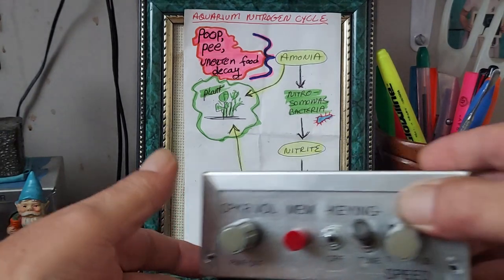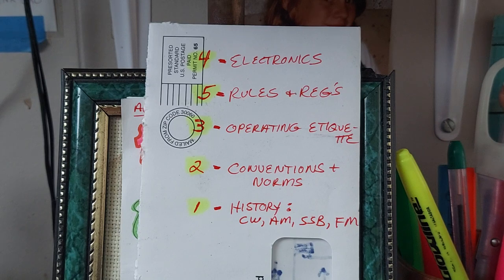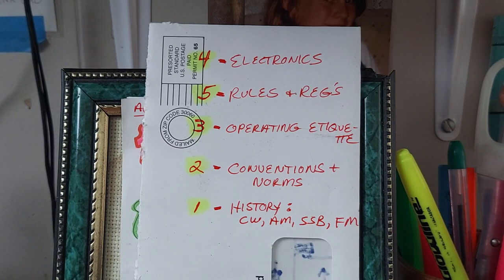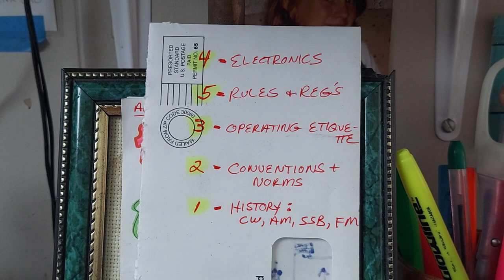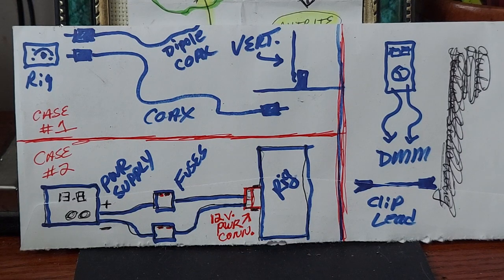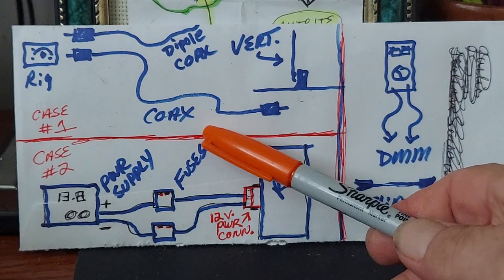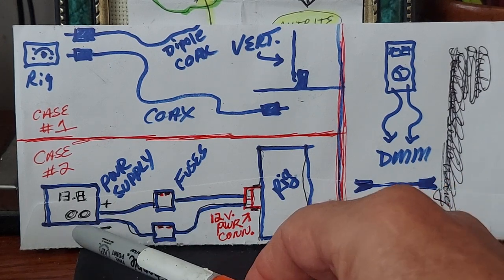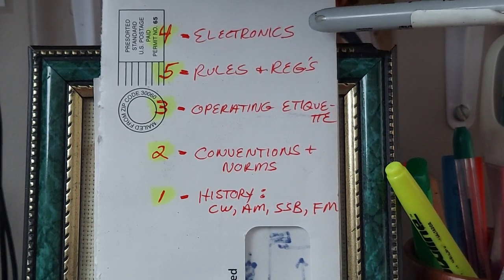Amateur Radio Licensing in the Real World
The other day I listened to a QSO in which a fairly new ham couldn't figure out how to test his coax and antenna. He had absolutely no ideal how any of it worked. And it made me realize - we need new testing of some sort if we are to continue on.
I'm sure there are MANY newer hams who have grasped the concepts of Ohm's Law and how to apply it to the real world such as your power cord on your rig. Or your coax, etc.
But the testing process is also turning out a legion of hams who have exactly zero troubleshooting ability.
'A repository of technical talent in times of national need'?
We are no longer that.
In fact- it's my opinion that the government wants us the F off the air.. and desperately wants the ability to take away our ability to talk. I'll be making a video about that soon.
I hope you're well.. or at least getting by ok.
Love, Blitzy and I
dit dit